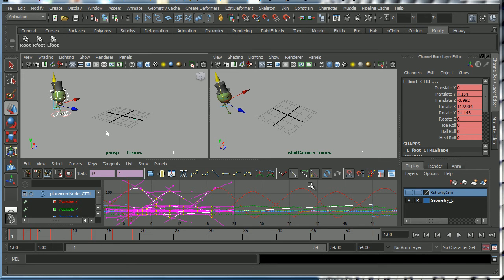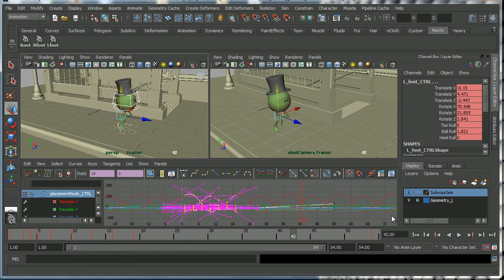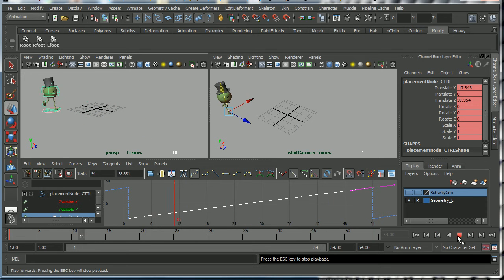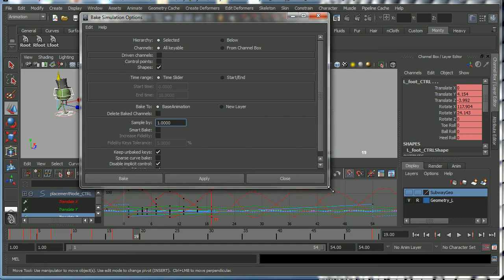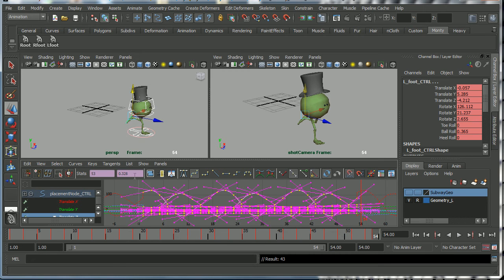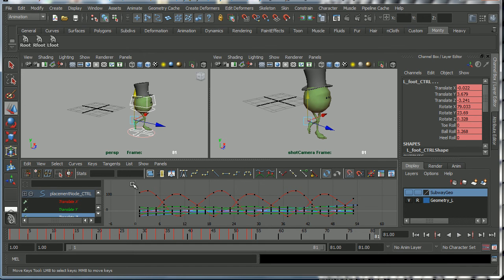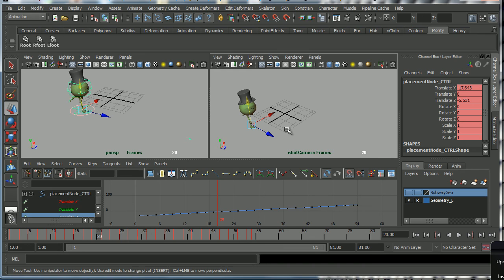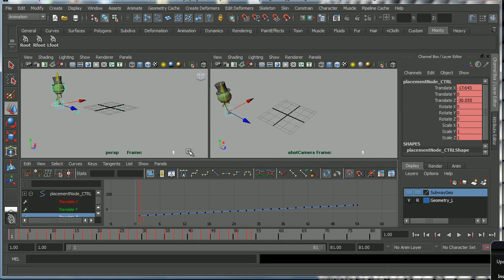Baking Curves in Maya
Baking Curves in Maya - How and Why to bake curves in Autodesk Maya.